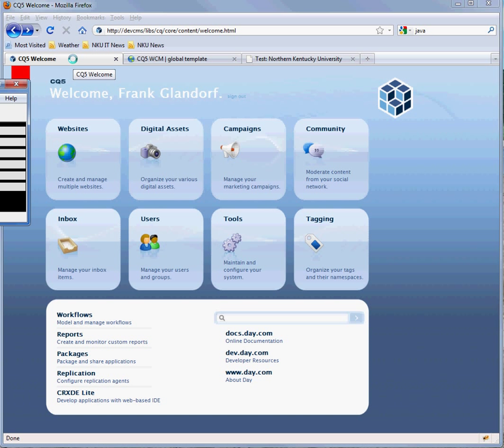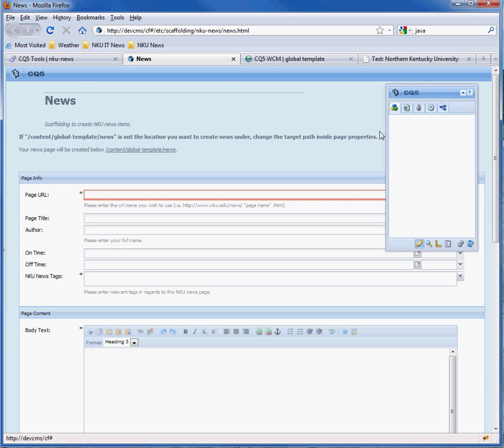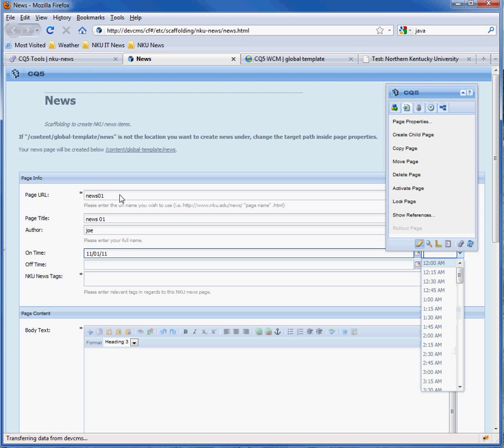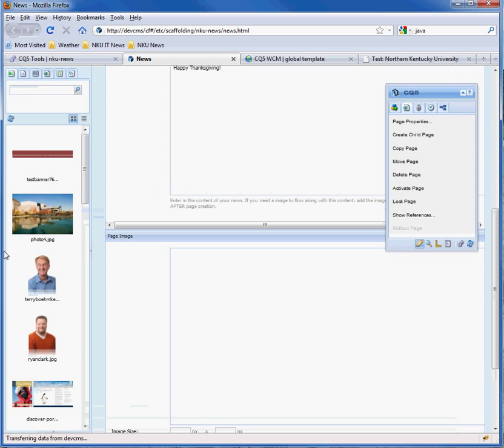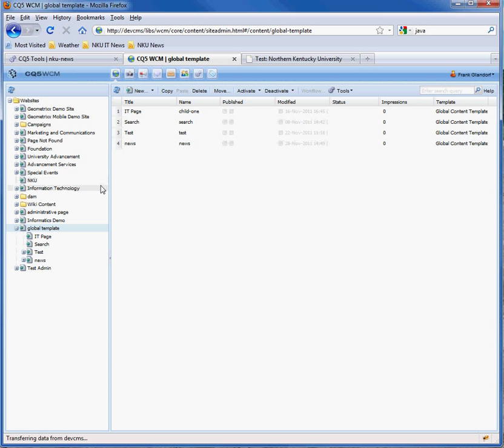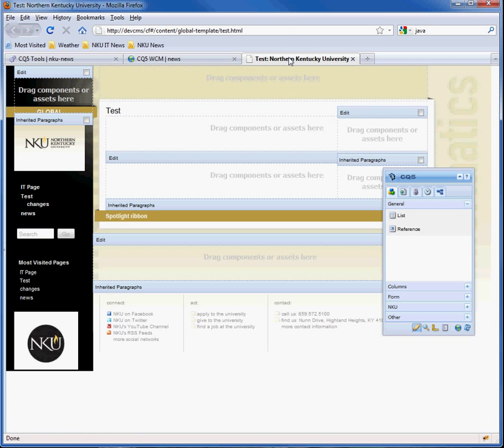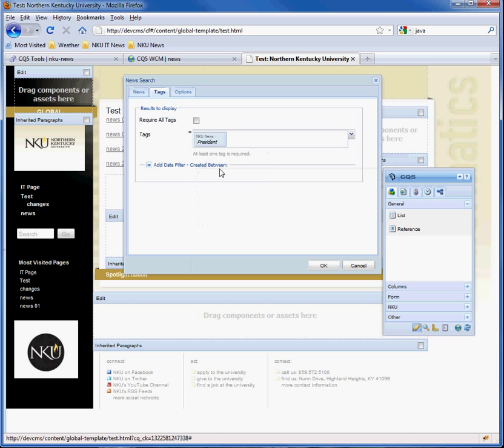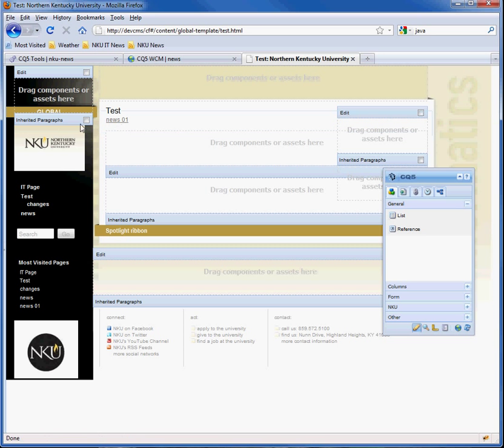CQ5 News Component and Scaffolding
Create a news item using scaffolding and display it with the news component.